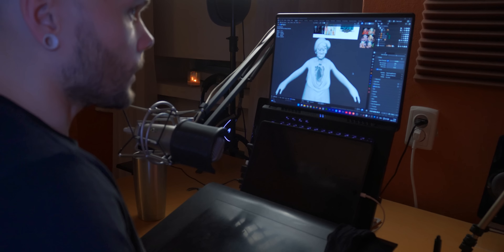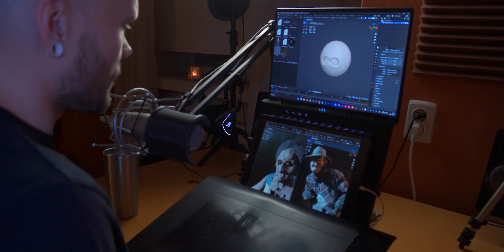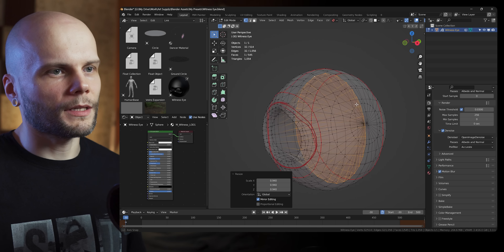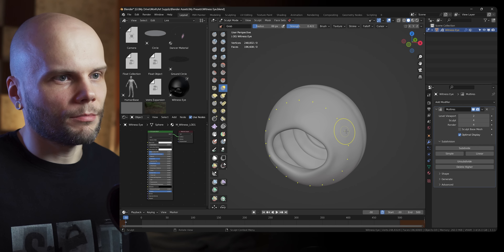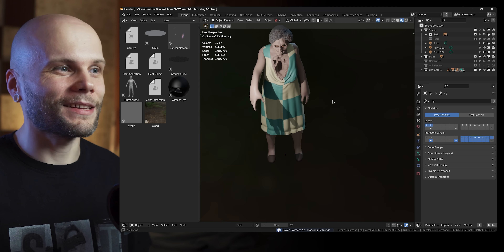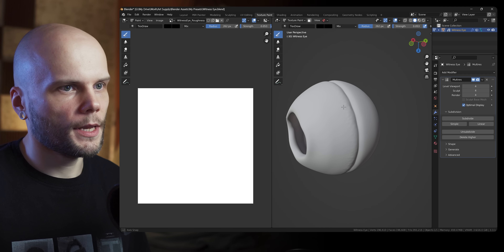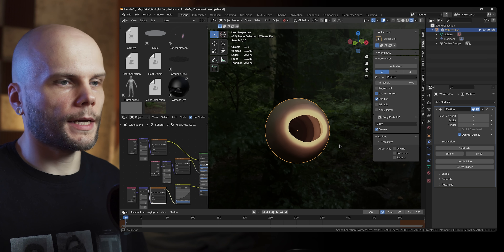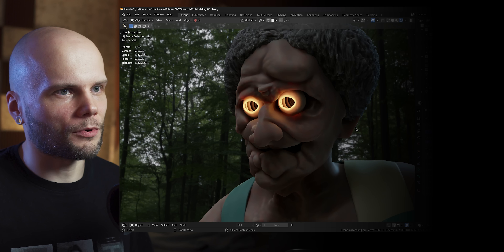Remodeling "Witness" Eyes Using Blender Assets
Chapters:
00:00 - Introduction
02:41 - Creating Asset File
04:28 - Modeling The Eye
12:55 - Linking The Eye Asset
18:24 - Texturing
25:10 - Conclusion